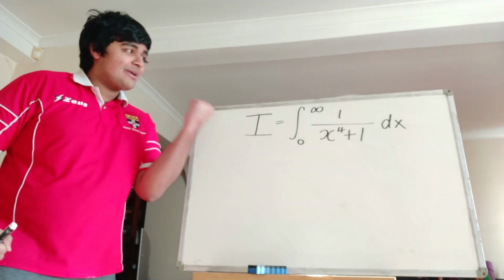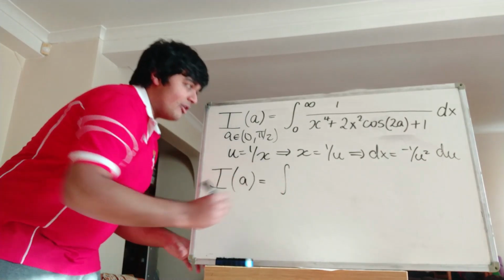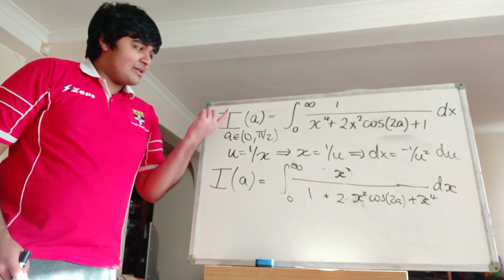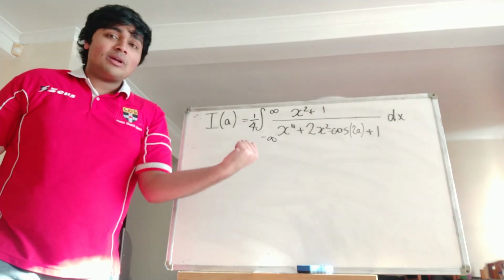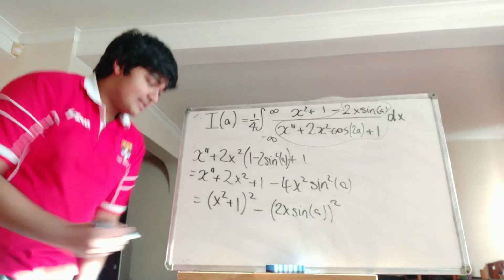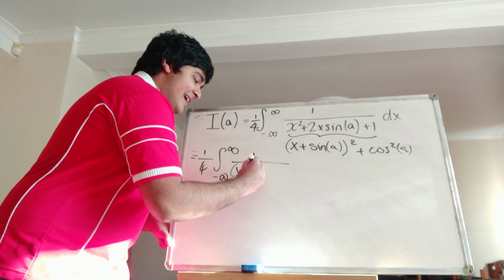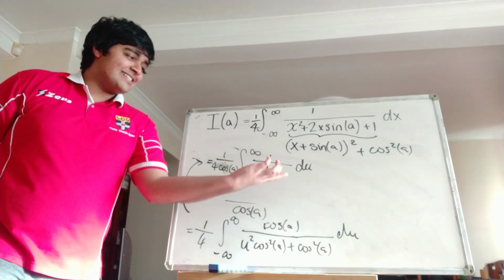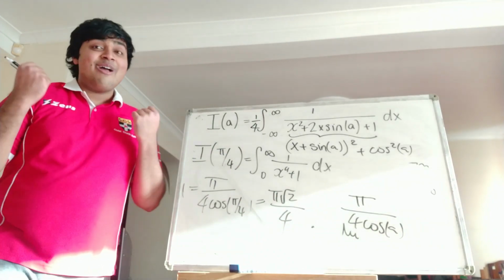No Partial Fractions or Complex Analysis... But How?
Hi,

In this video I'll be evaluating a crazy looking integral. It's the integral from 0 to infinity of 1/(x^4+1) dx. What makes it even crazier is that I won't be using partial fractions or complex analysis.

Dr Peyam made a fun integral video in which he evaluates the integral from 0 to infinity of 1/(x^n+1) dx where n is at least 2. After you've watched this video, go and check out his:

Thanks.